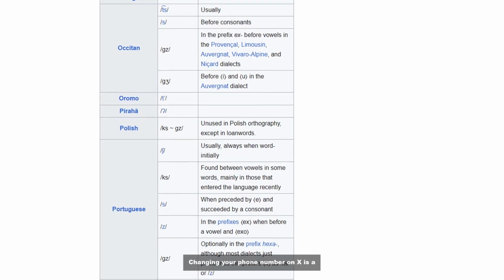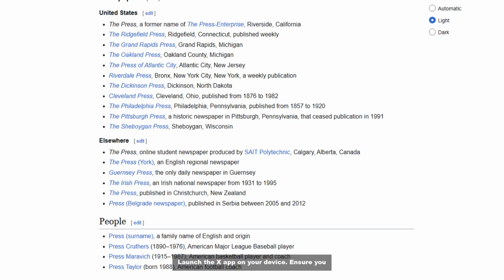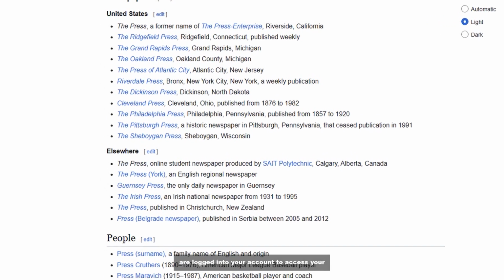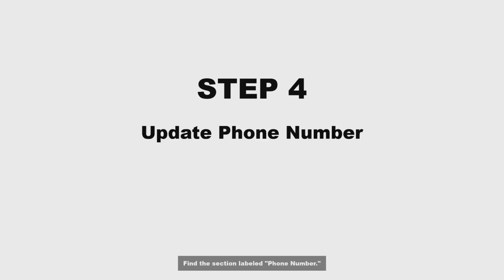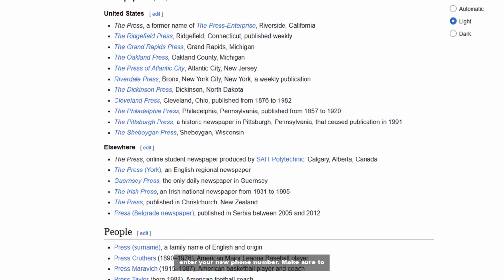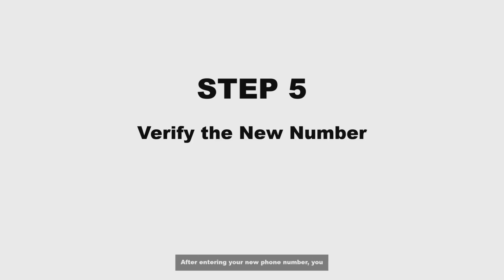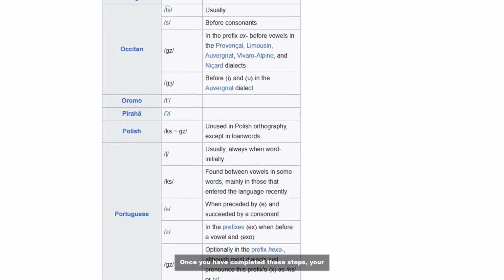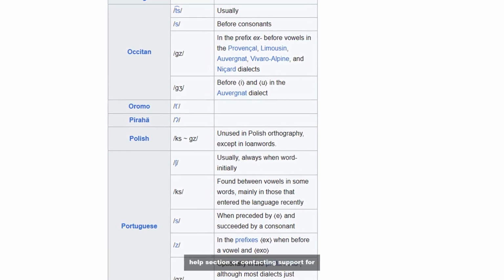How To Change Phone Number On X 2025 (2026)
In this video, we will guide you on how to change your phone number on X 2025.